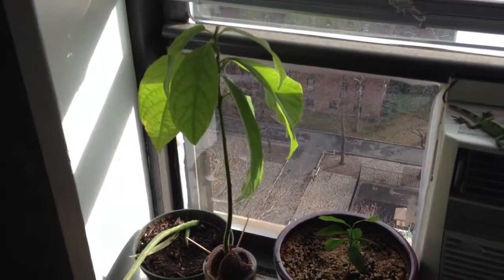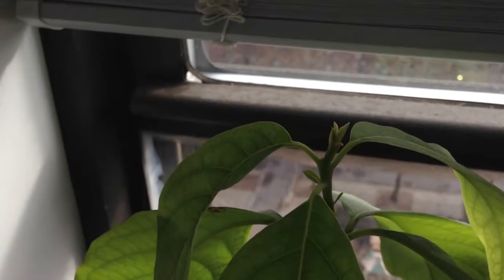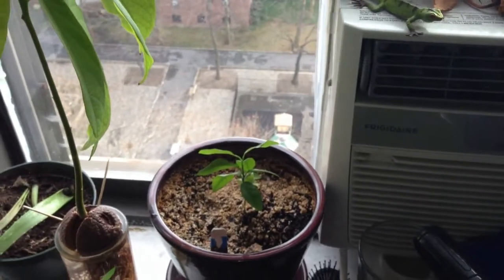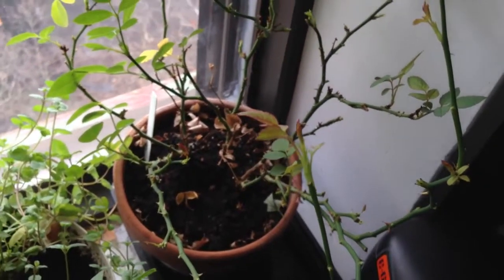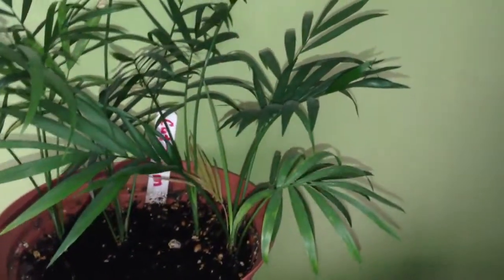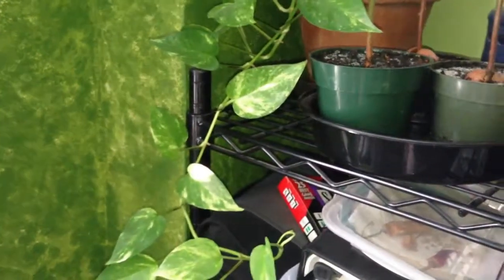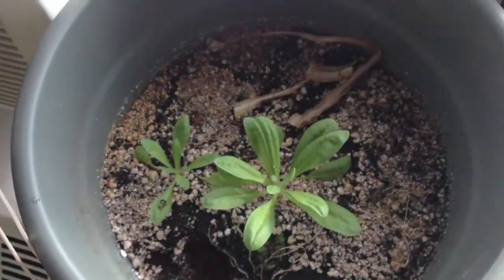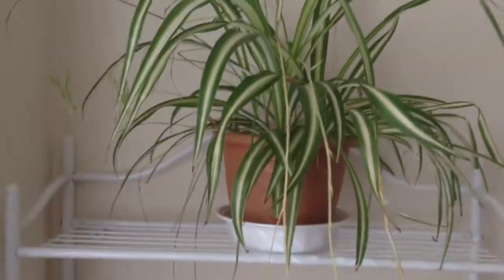Roses from Seed, Pt 2 - Wk 22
Sorry, the audio's a little low on this one.  Also have to work on my camera movement... i got sick previewing it... hee hee